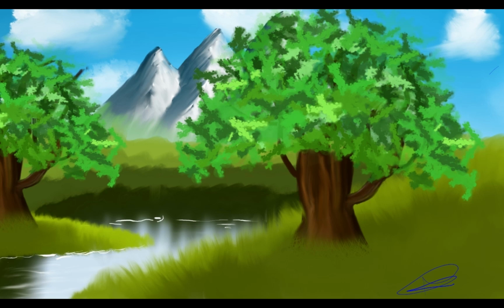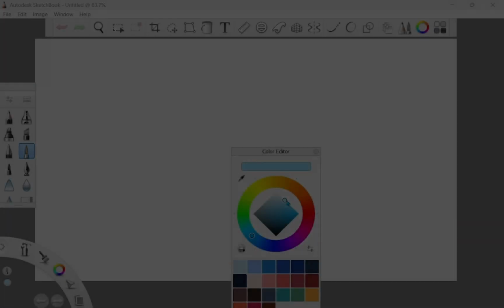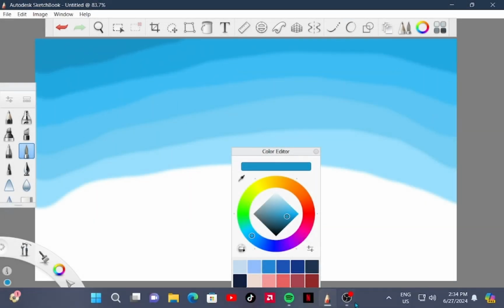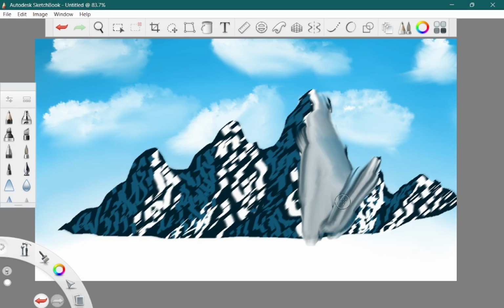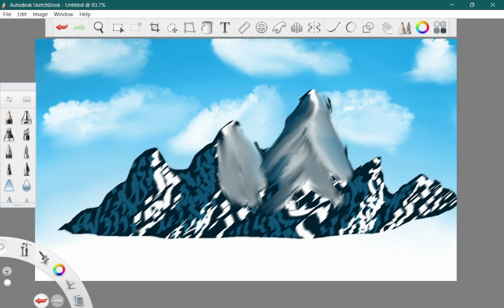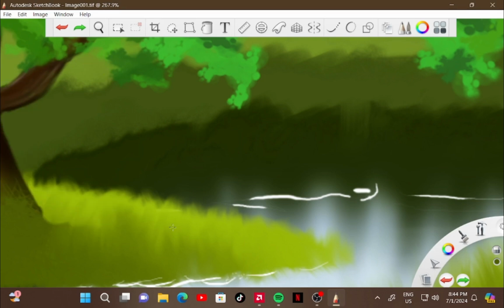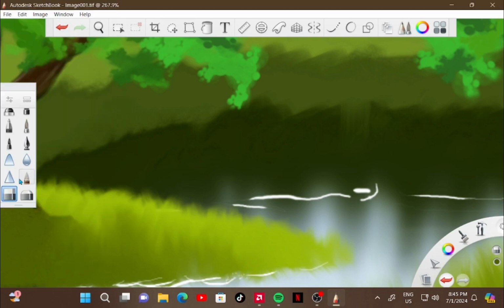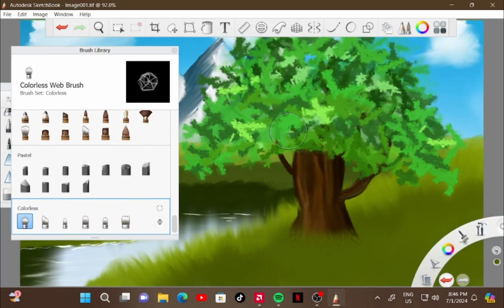Digital Painting Showdown Icy Mountains